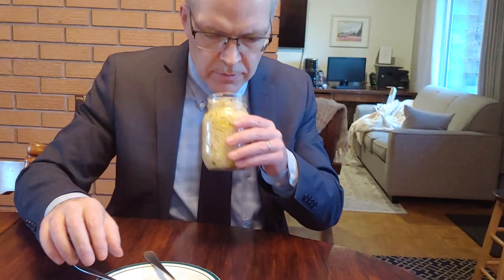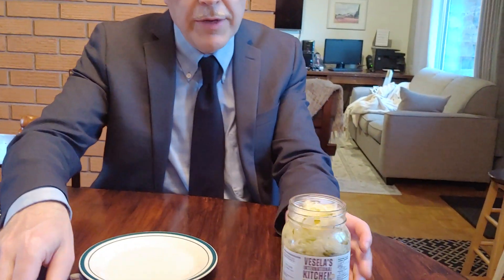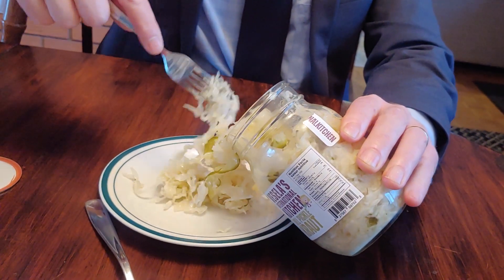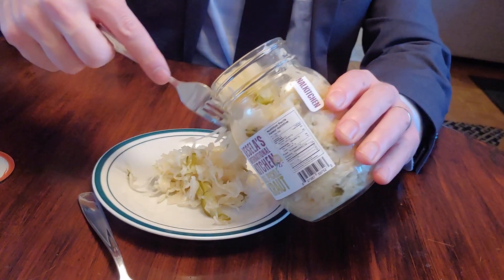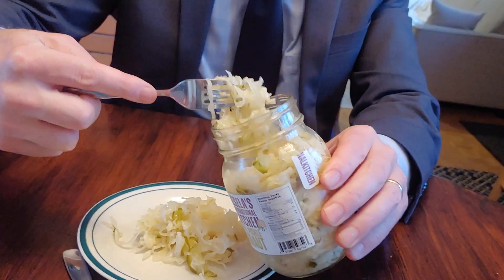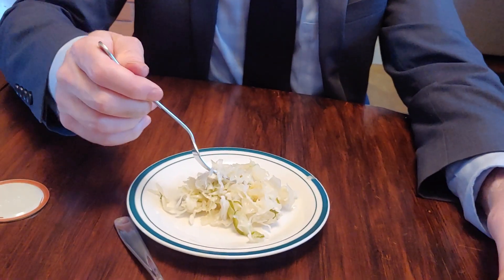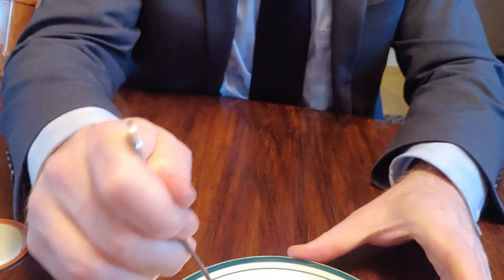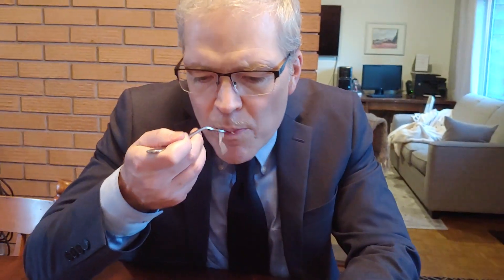Exhaustive Grocery Review - Episode 45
Vesela's International Kitchen Dill Pickle Sauerkraut.  $9.99

I review every single edible product from our small local community grocery store.